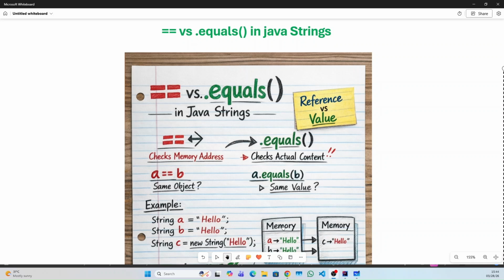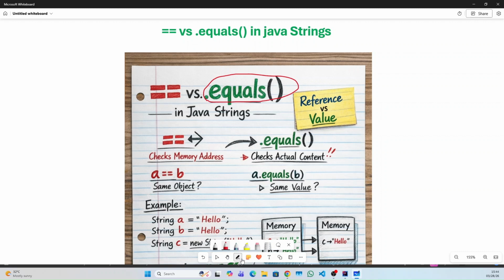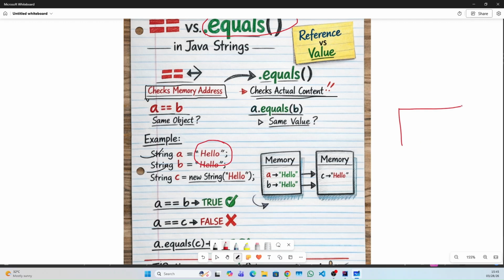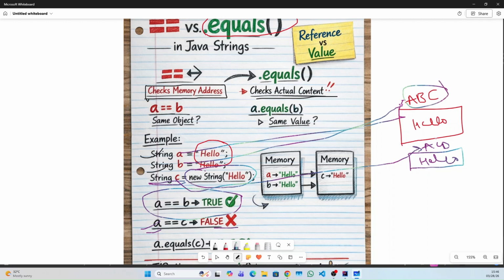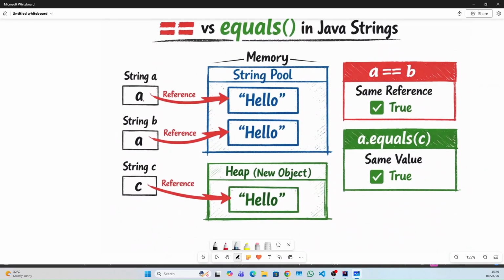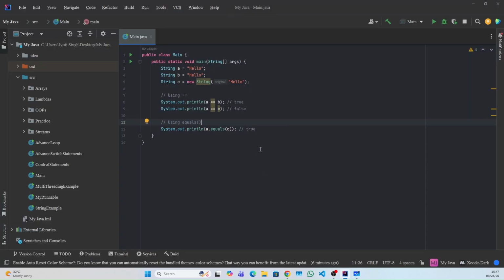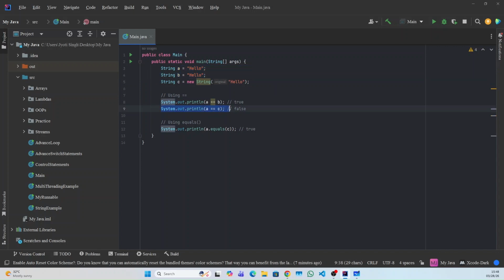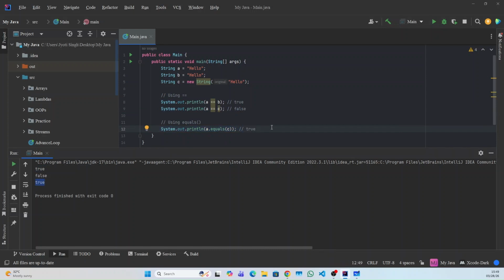== vs .equals() in Java | Key Differences Explained with Examples (Beginner Friendly) 🔥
Confused between == and .equals() in Java? 🤔
In this video, we break down the difference between == and equals() in a simple and beginner-friendly way with clear examples.

You’ll learn:

What == does in Java
How .equals() works
Comparing primitive vs object values

This is a must-know concept for Java beginners and anyone preparing for coding interviews 💡